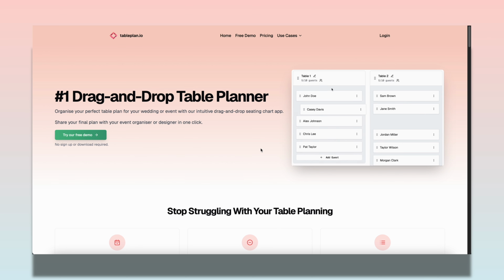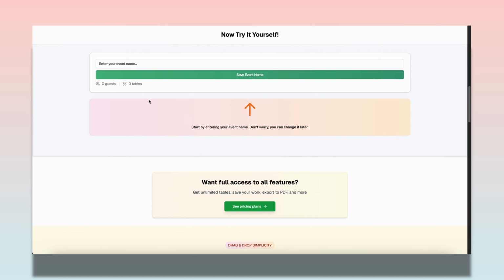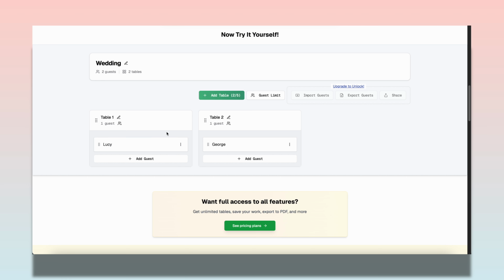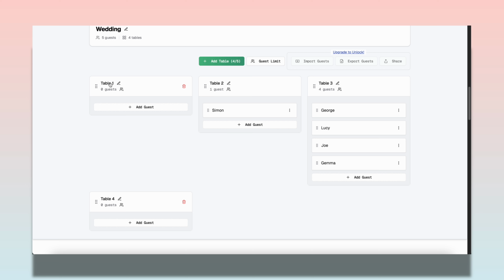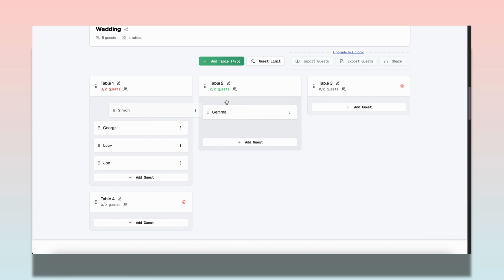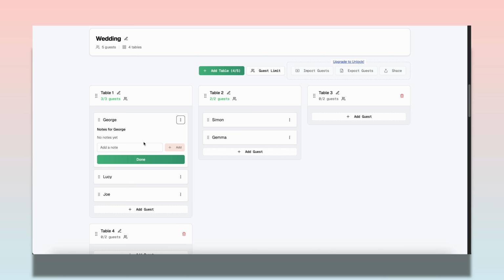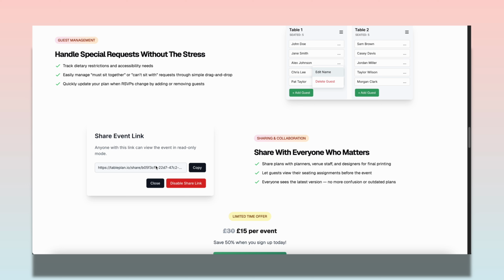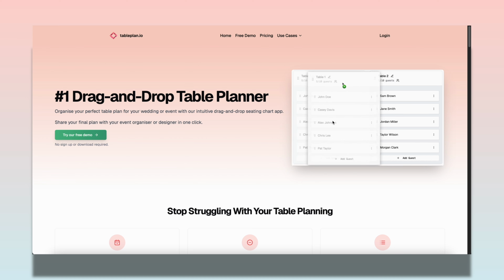Wedding Table Planner Free Demo Walkthrough | tableplan.io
Watch how easy it is to create professional table plans for your wedding or event with our free table planner demo! This step-by-step walkthrough shows you exactly how to organize your perfect seating arrangement in minutes, not hours - the best online table planner.

In this table planner tutorial, you'll discover:
• How to arrange guests at tables with simple drag-and-drop
• Creating the perfect table plan for weddings, events, and celebrations
• Managing table assignments without spreadsheet headaches
• Why thousands of event planners and couples use our table planner

Our intuitive table planning tool makes seating arrangements stress-free. Whether you're planning a wedding reception, corporate event, or birthday celebration, you'll see how our table planner simplifies what used to be the most frustrating part of event planning.